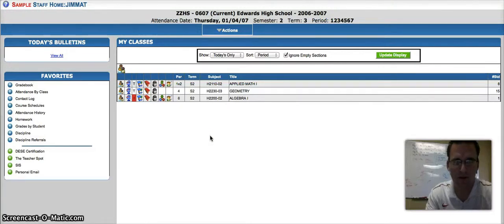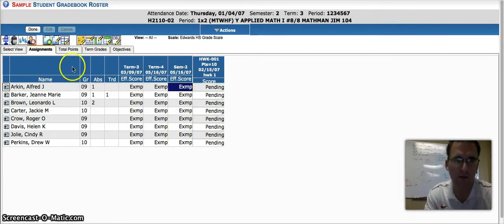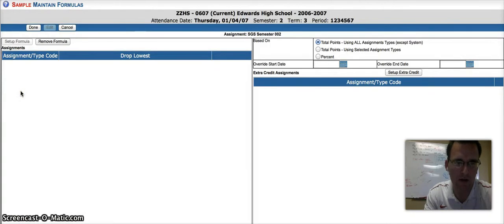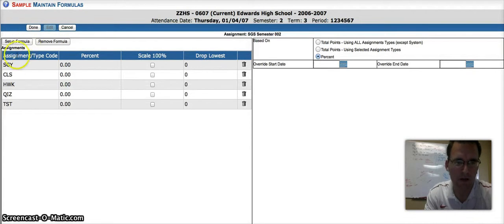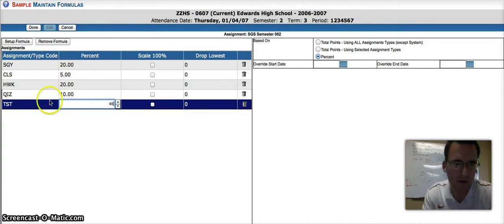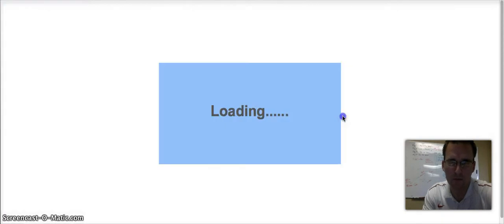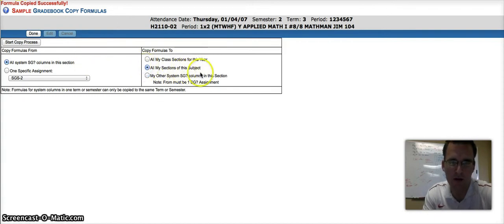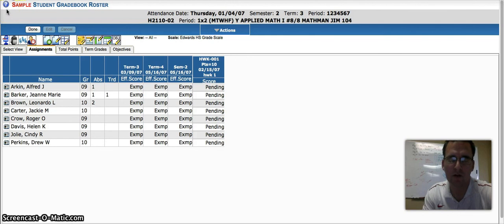Setting Weighted Grades in SIS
A short tutorial about how to set up weighted grade columns in our SIS.